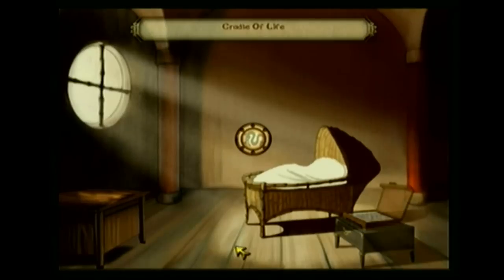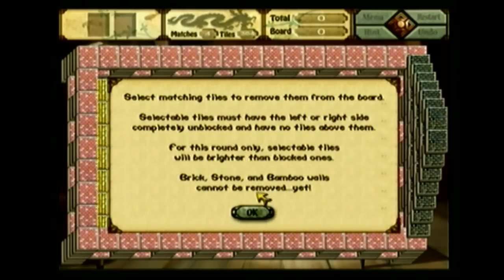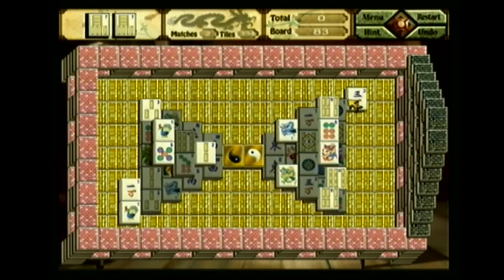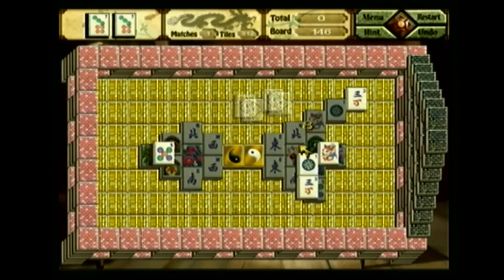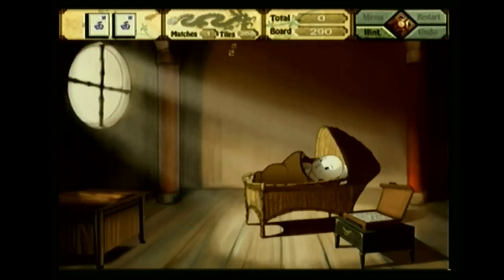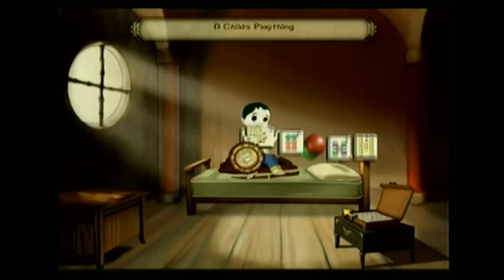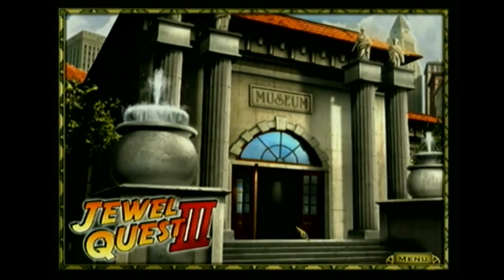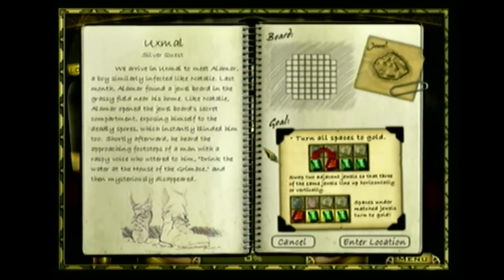Jewel Quest Trilogy 1/2 (Wii) (Review Lagoon Quick Look)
Part 1 of 2 - A budget collection of three different Jewel Quest games.  A real gem or another shovelware collection?  Watch our video and decide for yourself!